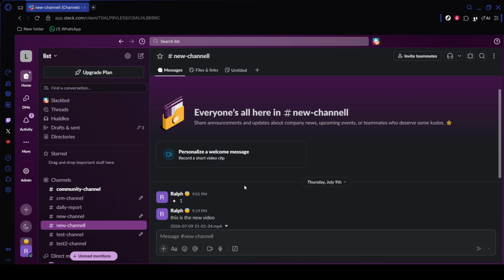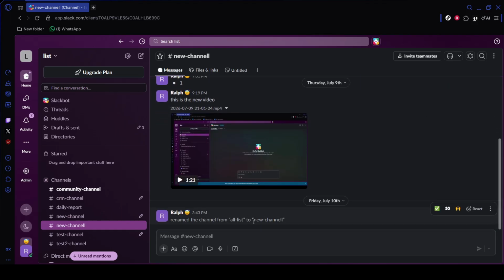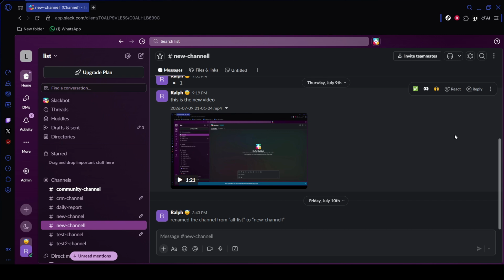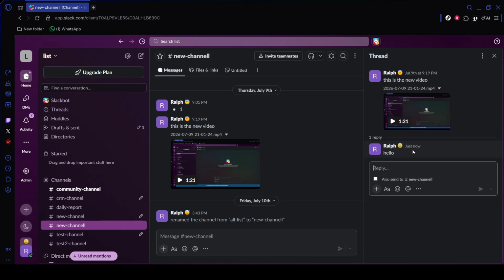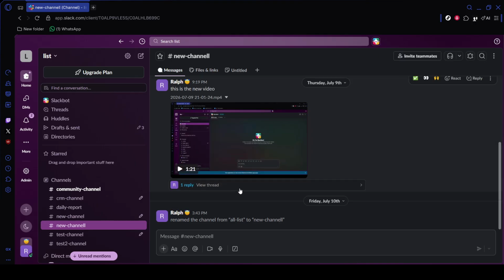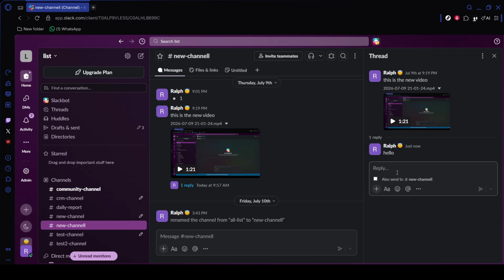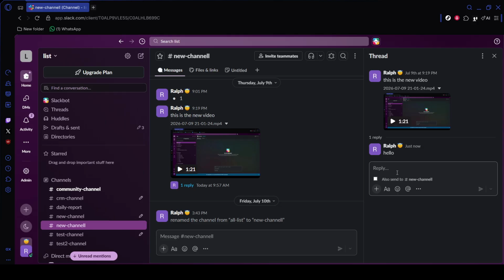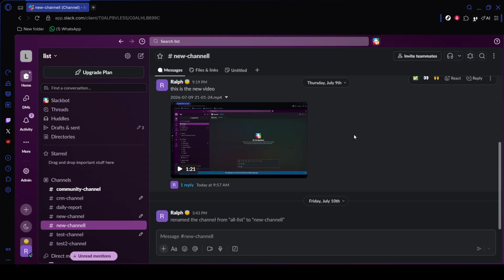How To Reply To A Specific Message In Slack [Step By Step Guide]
In today's video we cover How To Reply To A Specific Message In Slack [Step By Step Guide]